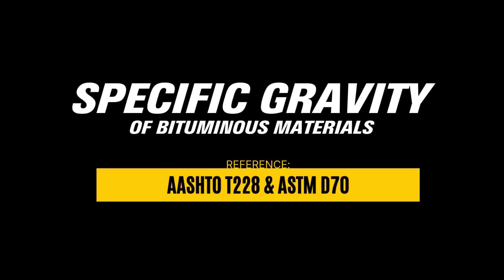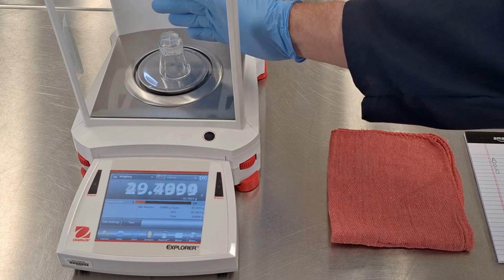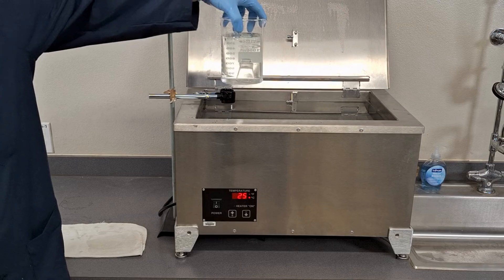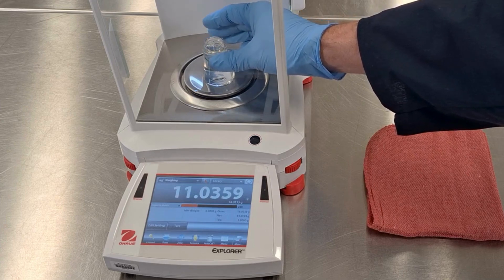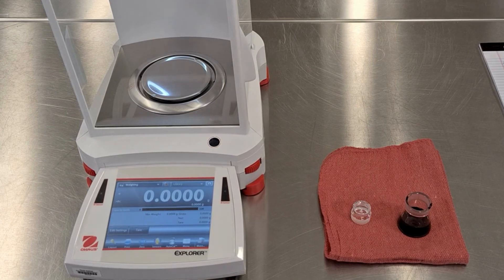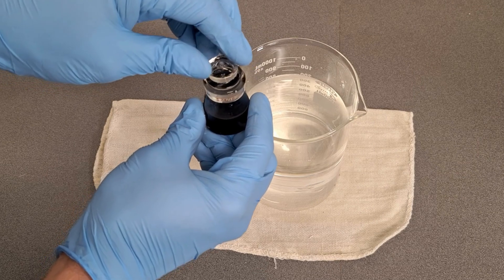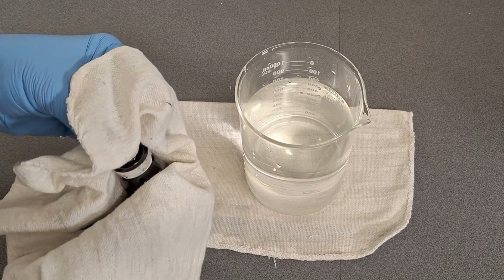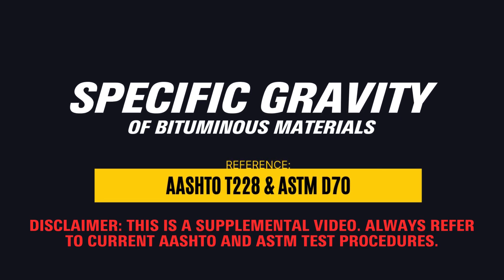Specific Gravity of Bituminous Mixtures